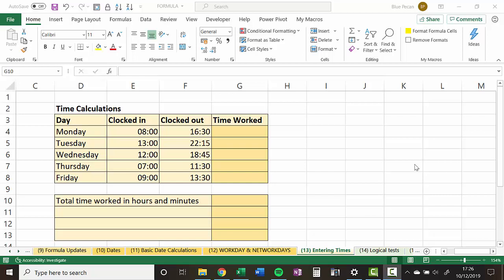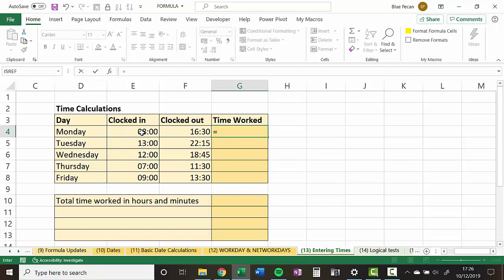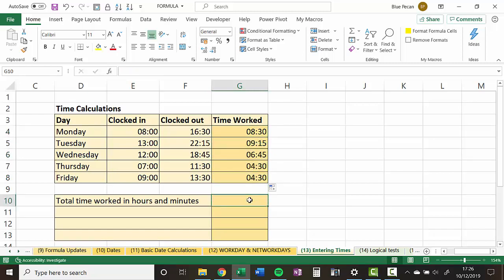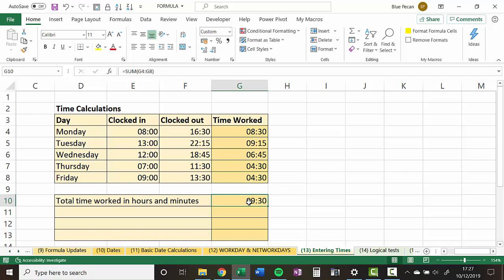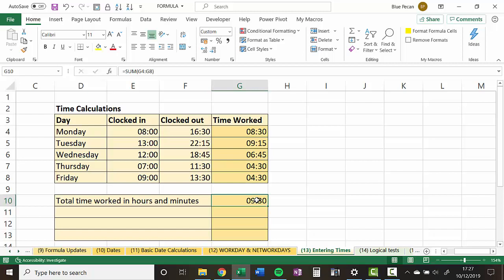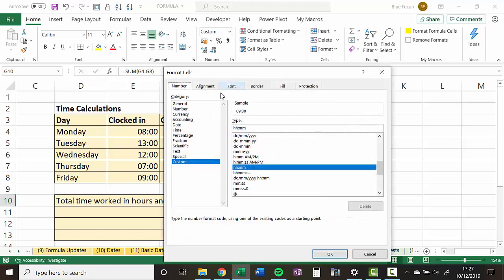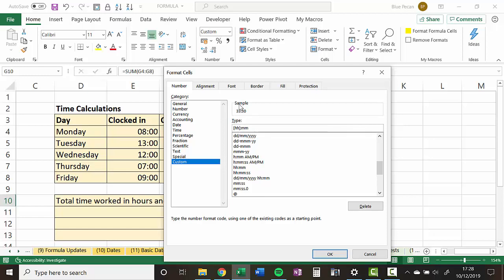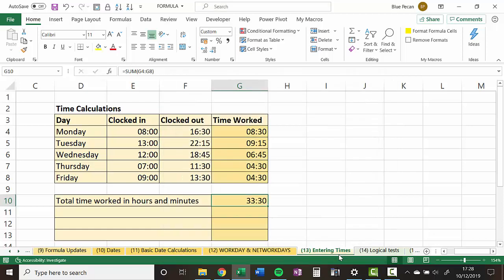Excel: Adding up Times That Exceed 24hrs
This video demonstrates how to add up times whose total exceeds 24hrs.